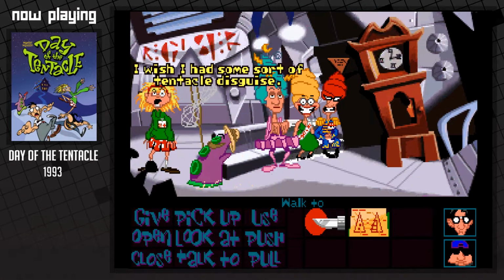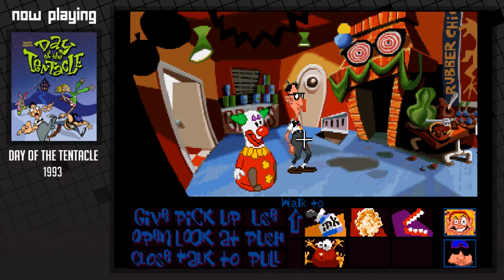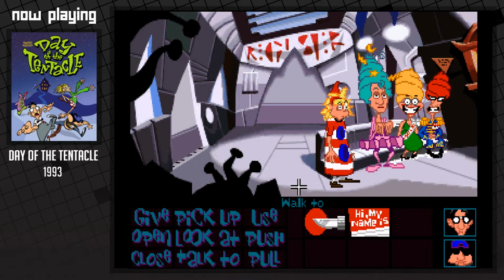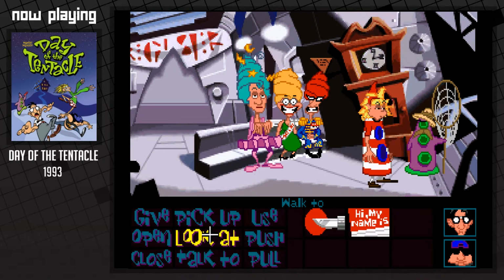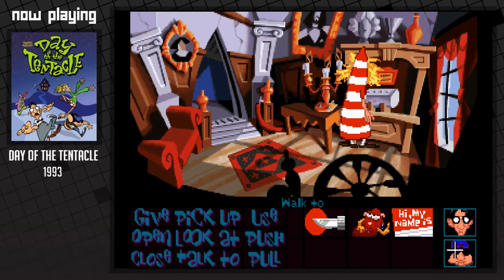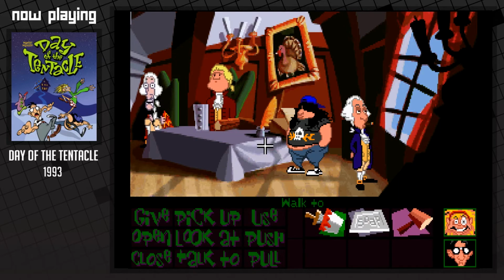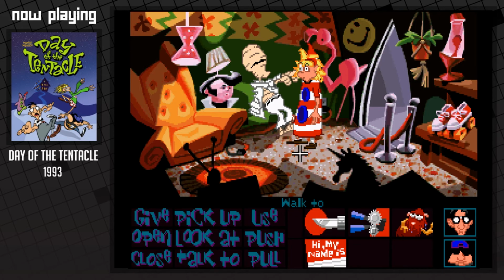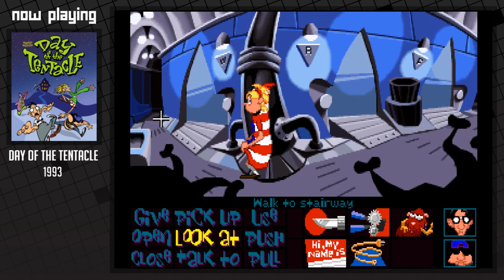[Day of the Tentacle] PART 4: Defrosting Hamsters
Day of the Tentacle (also known as Maniac Mansion 2) is a wacky Point and Click game produced by LucasArts. Join Bernard, Hoagie and Laverne as they attempt to stop a mutated evil tentacle from taking over the world.

This version of the game is the remastered version published by Double Fine Productions, although we opt for the good ol' pixel art in this playthrough!